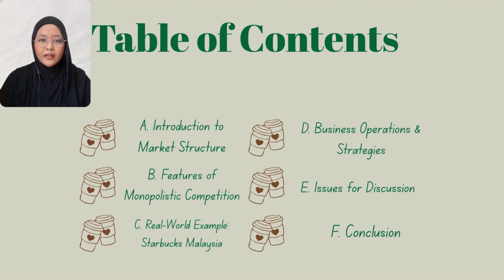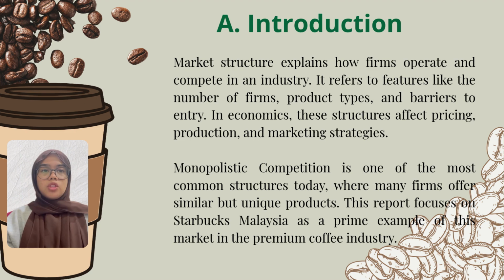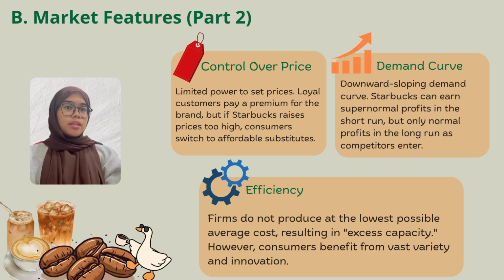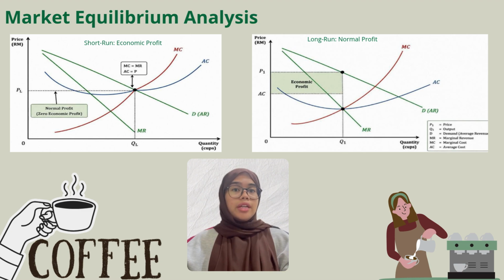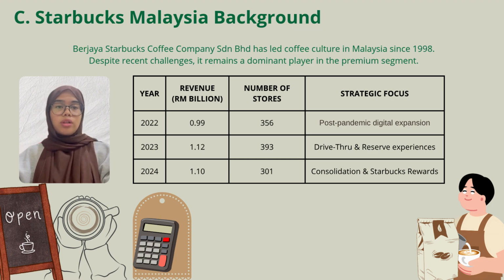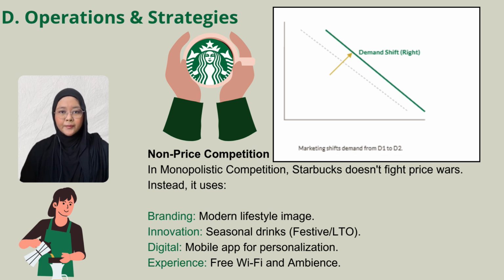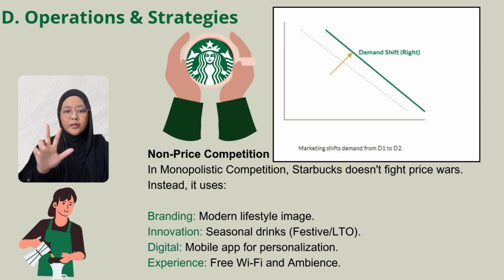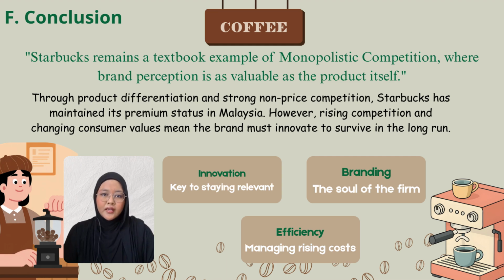SMP10103 PRINCIPLE OF ECONOMY || STARBUCKS MALAYSIA (MONOPOLISTIC COMPETITION)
Lecture: EN. MASKOR BIN BAIJURI
Class: 21E (Year 1,Sem2)

Group Members:

1. MUHAMMAD IRFAN BIN REDZUAN 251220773
2. MUHAMMAD IMAM BIN MAT SAAD 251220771
3. IZZAH MARDHIAH BINTI NIRUL AZWAN 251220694
4. NUR SYAFAWATI BINTI MOHD ZAIN   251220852
5. KHAIRUNNISA BINTI MAZLAN  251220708
6. NUR SYAMIMI BINTI HASMADI  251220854